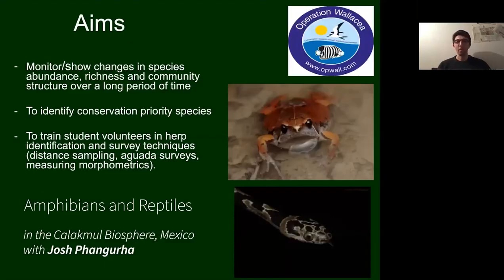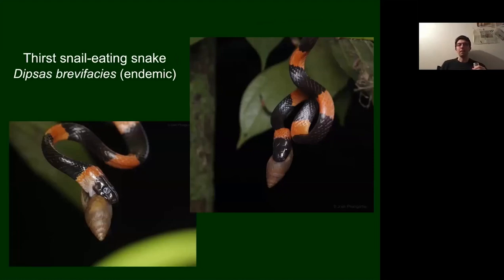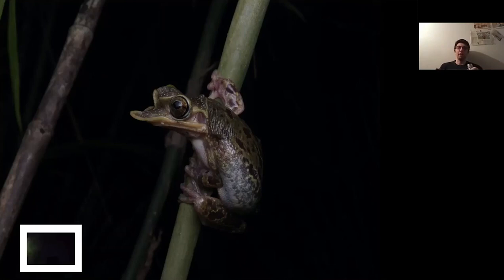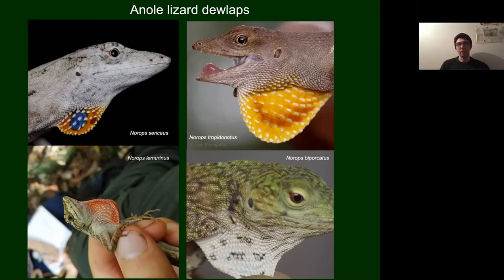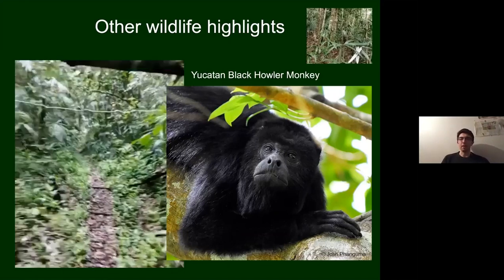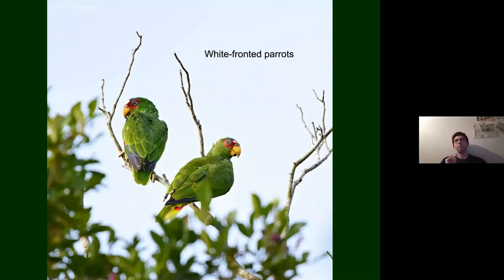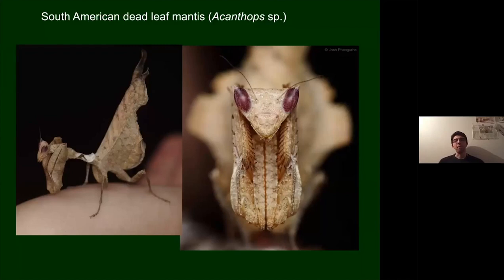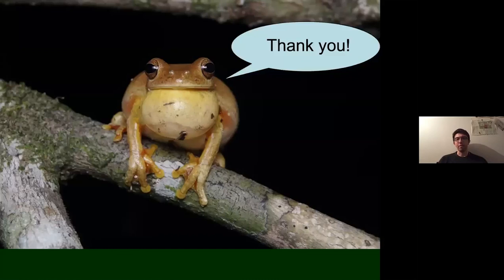Calakmul Biosphere with Josh Phangurha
Josh Phangurha relives a study trip to the Calakmul Biosphere in Mexico.